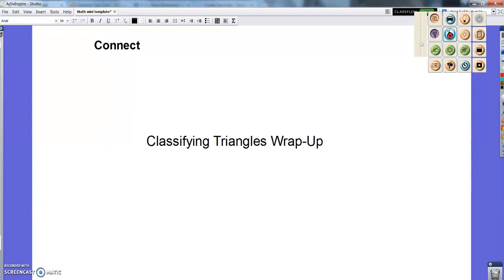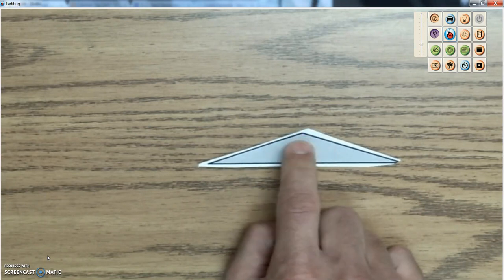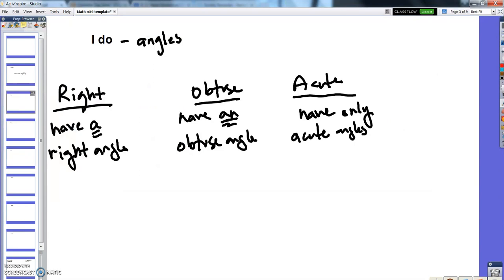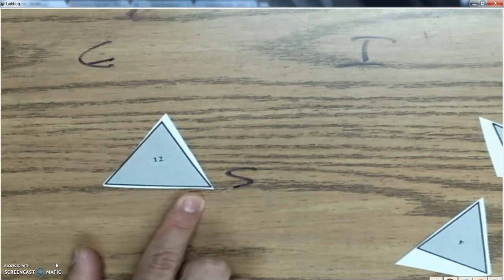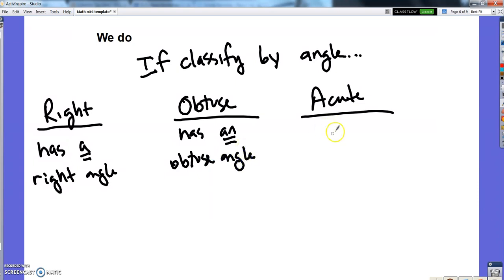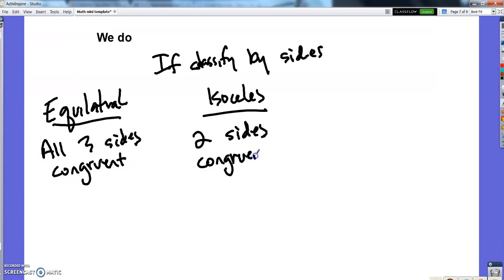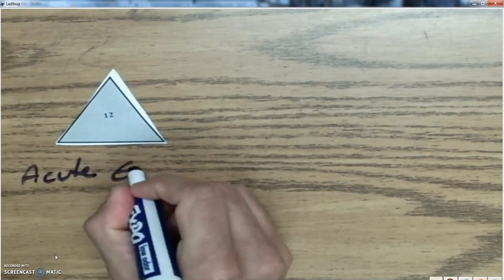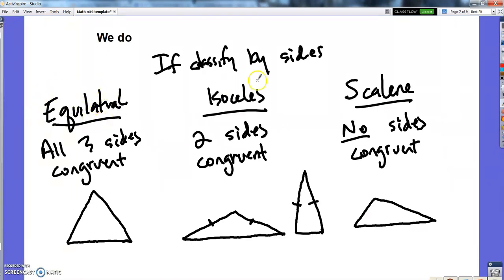4G Lesson #7 - classify triangles wrap up